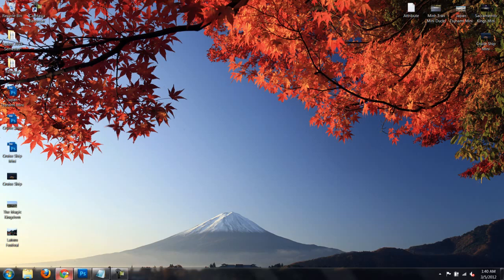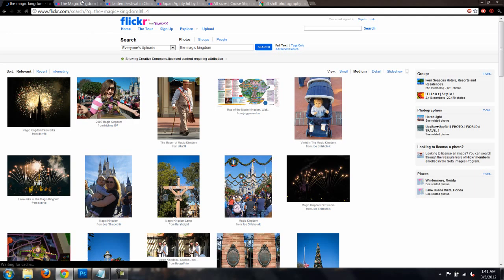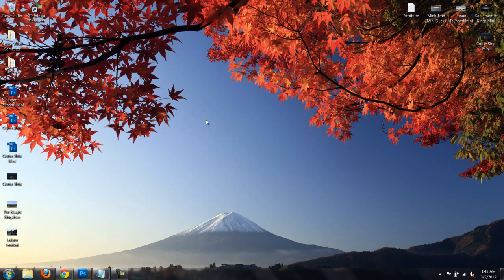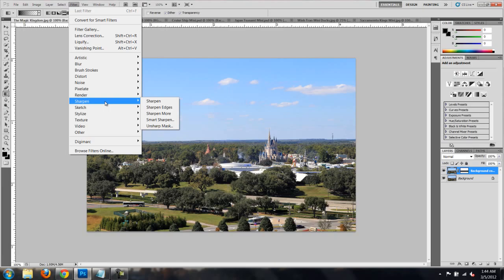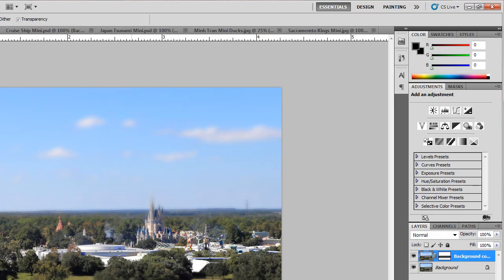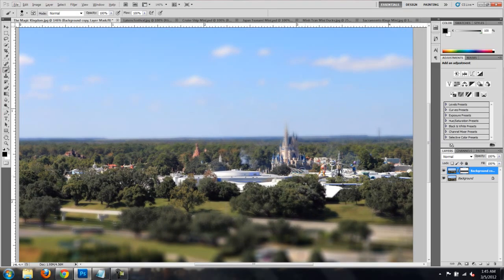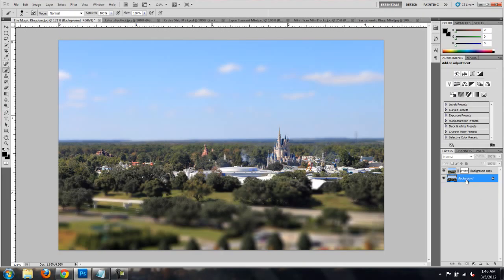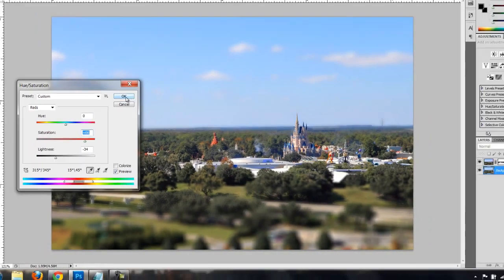Project 1 ComS106 Minh T Tran